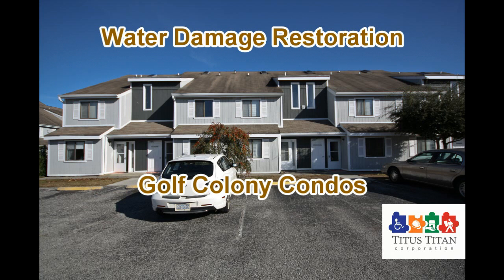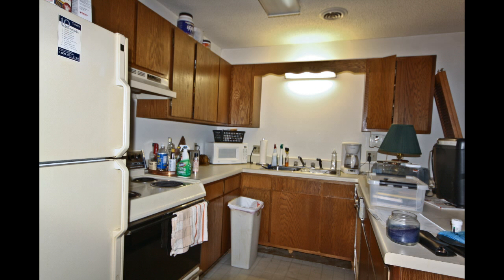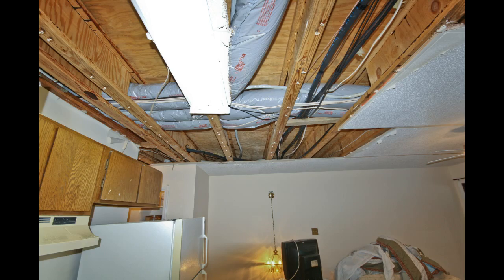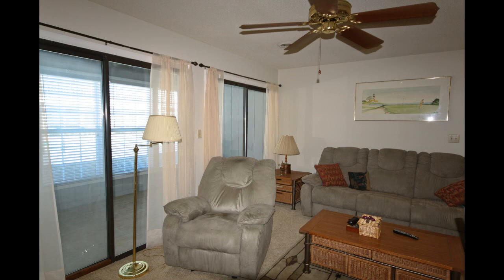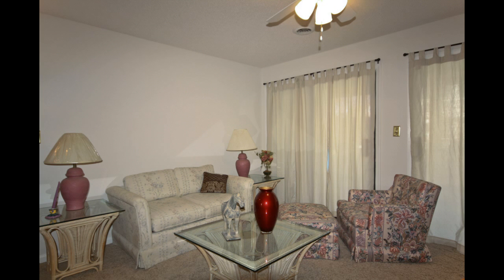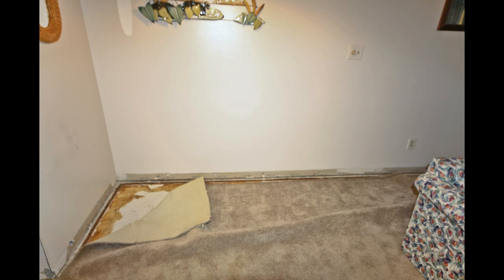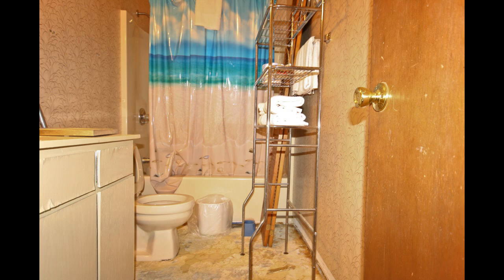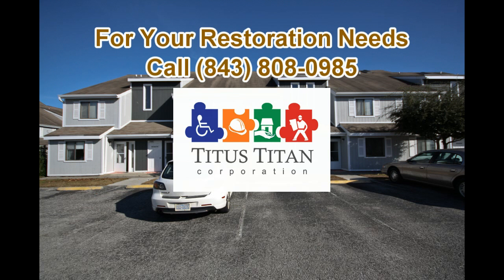Golf Colony Water Damage Restoration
Golf Colony water damage restoration project by Titus Titan Corporation. Courtesy of Raven Virtual Productions,